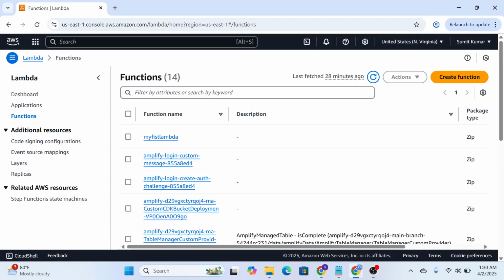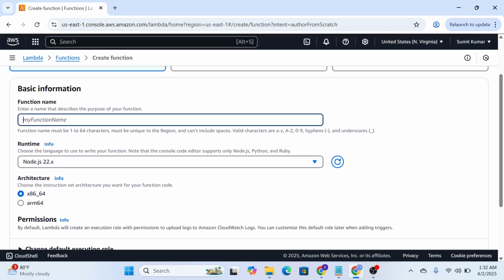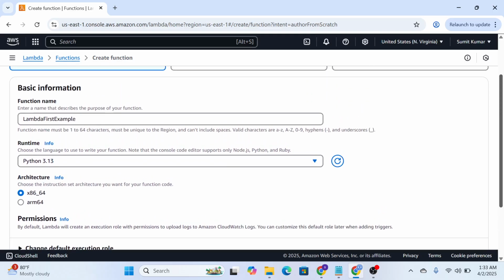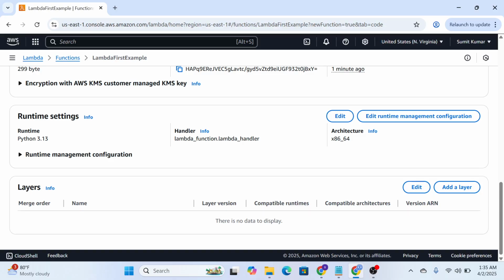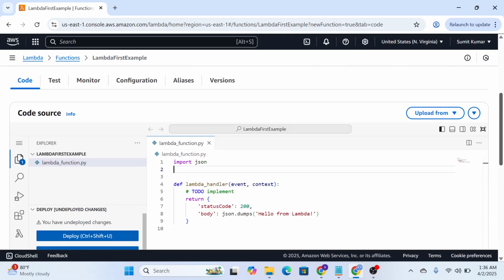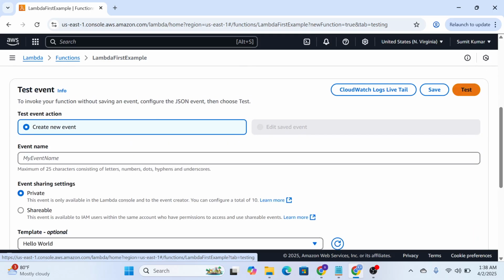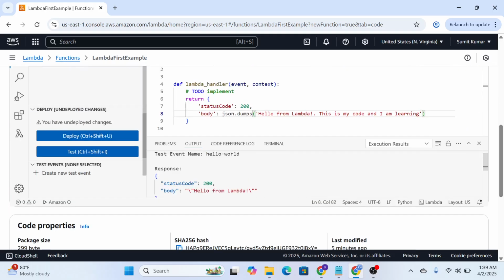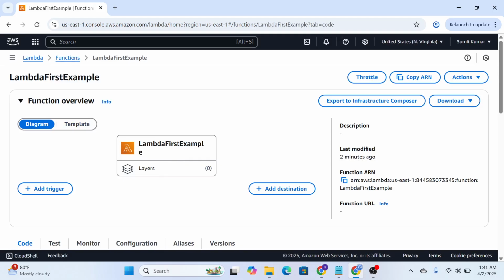AWS Lambda - Hello world - First step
Learn the first baby step in aws lambda learning